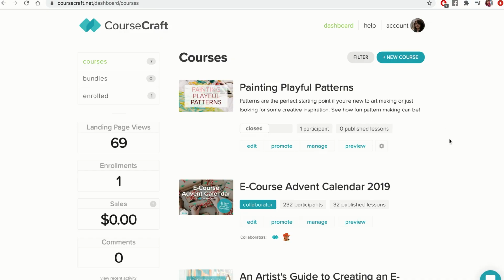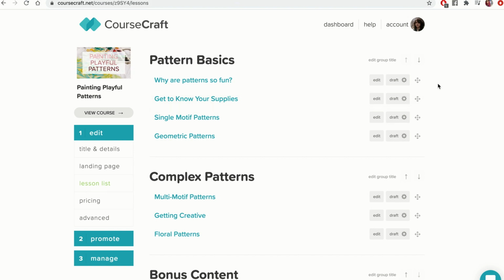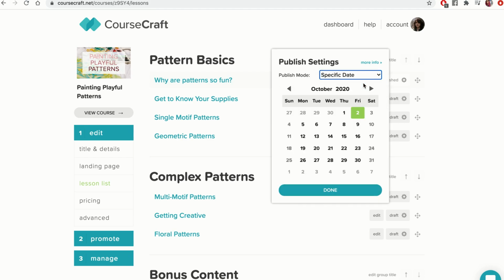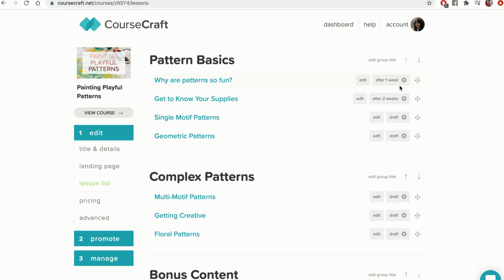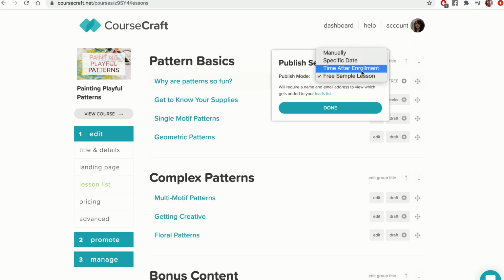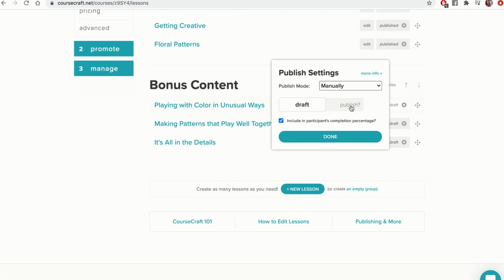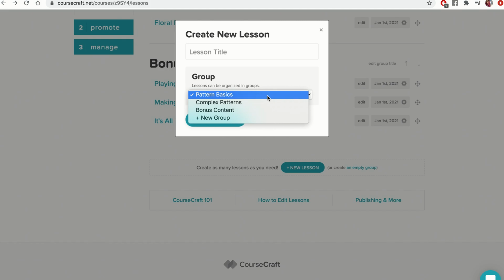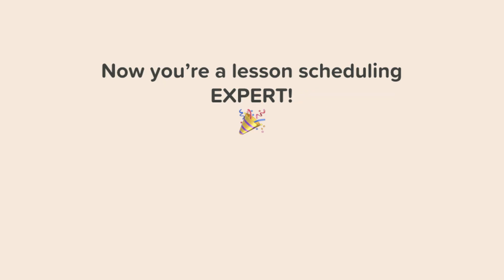CourseCraft Tutorial: Scheduling Course Content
Learn how about all about the different ways to publish your course. There are actually quite a few ways to set things up so there should be something for every situation.